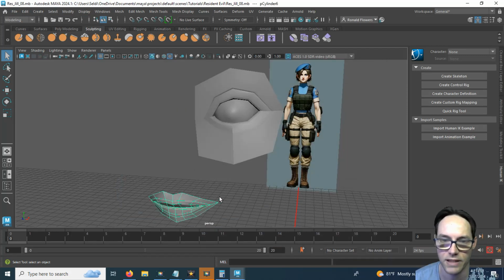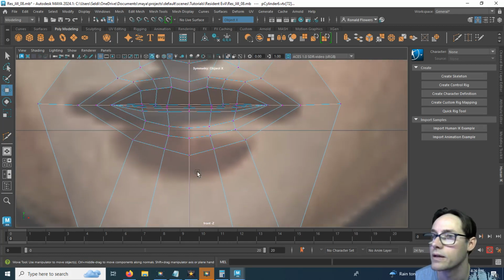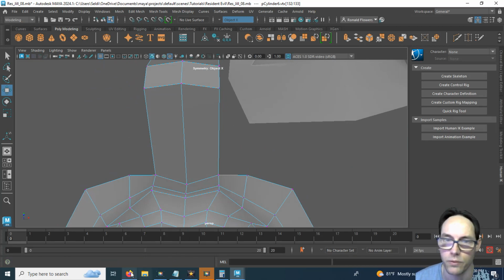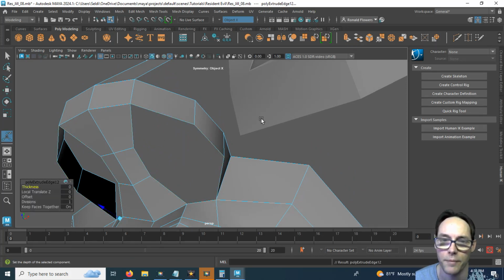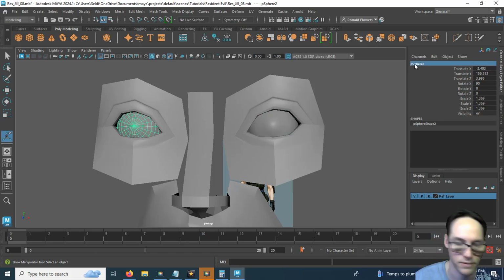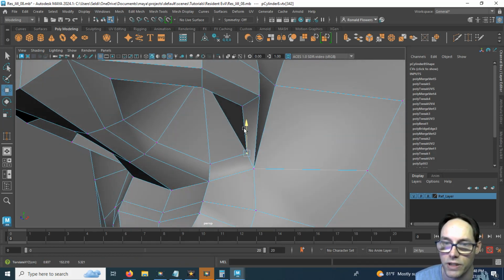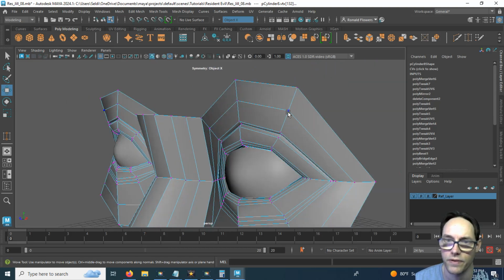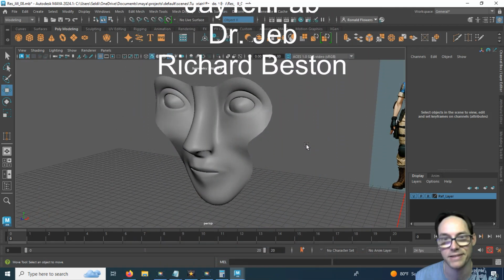Resident Evil - Making Jill - Part 8 (Face)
In this tutorial we'll start working on Jill's face.